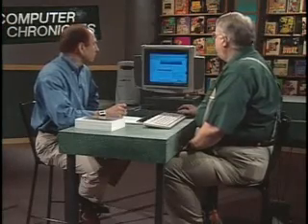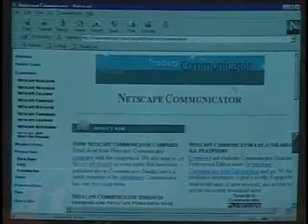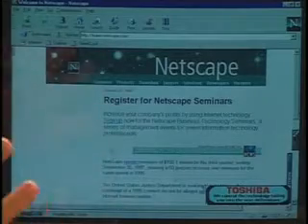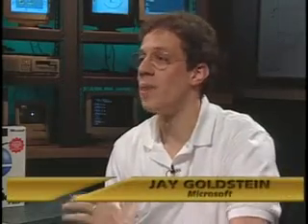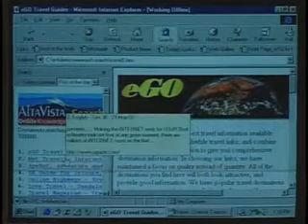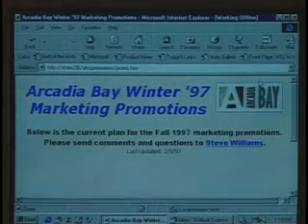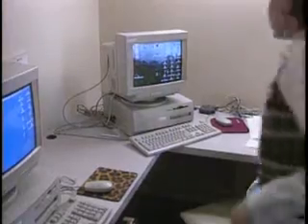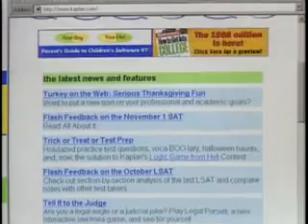The Computer Chronicles:Battle of the Browsers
In the mid 1990's many people were on line, but the internet and the world wide web were still a new phenomenon. This program looks at the new open world of the web. Demonstrations include Eudora, Anarchy, the WELL, WinCIM, InterACT.net, and HoTMetal Pro HTML Editor. Guests include New York Times technology writer John Markoff. Also features a profile of the band Severe Tire Damage, the first band to ever perform live over the internet. Originally broadcasted in 1995.